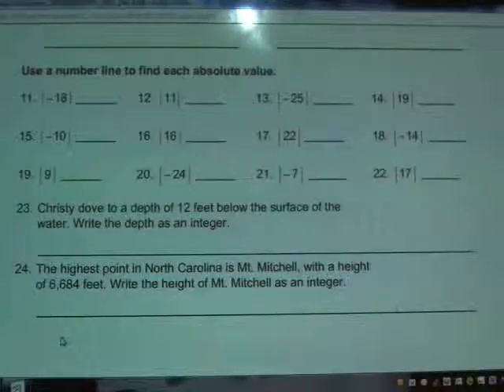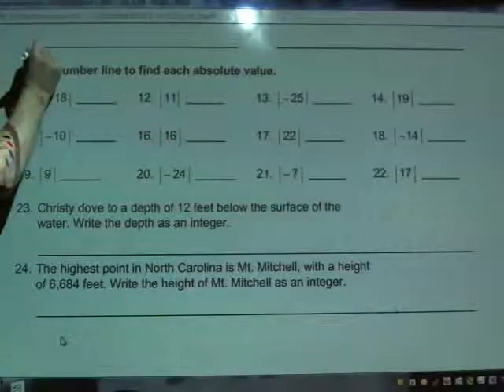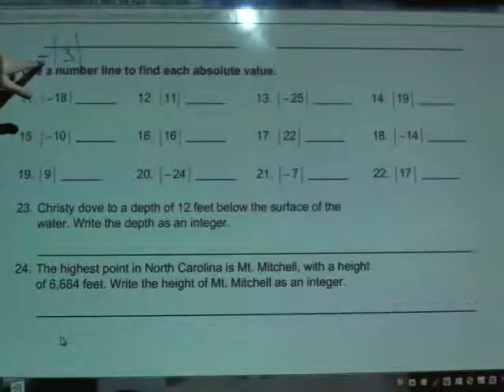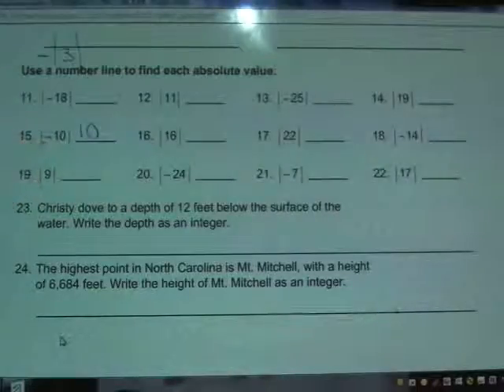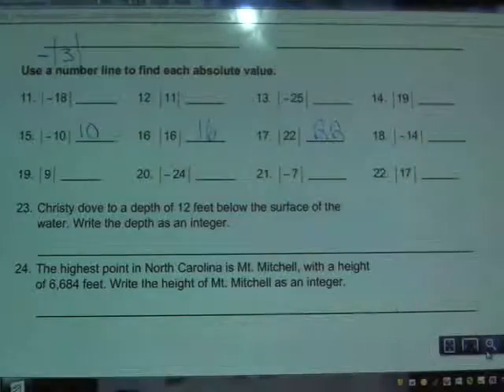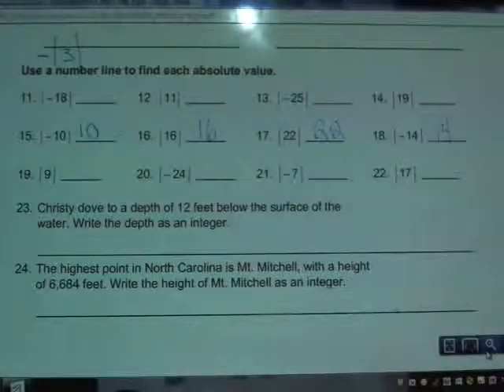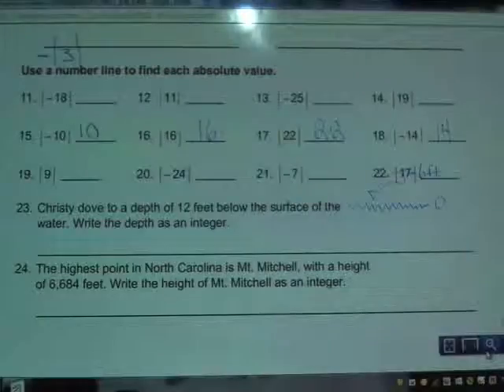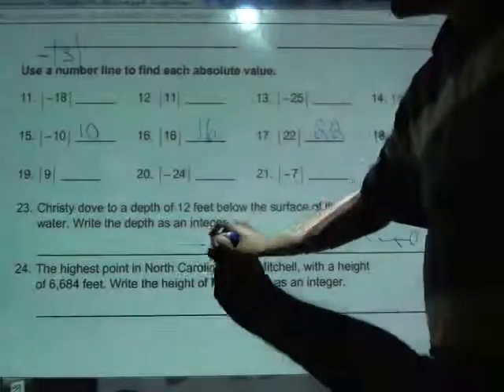Homework Helper - Seventh Grade Lesson 2.1 Part B